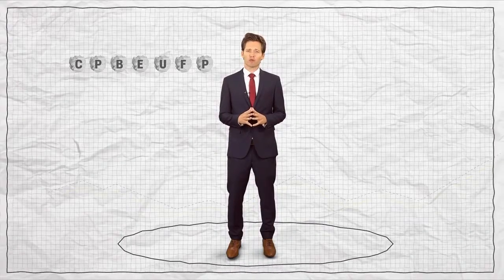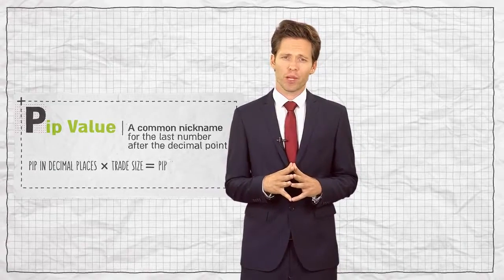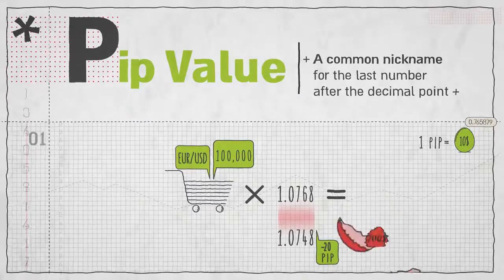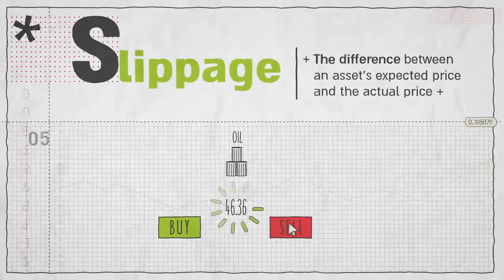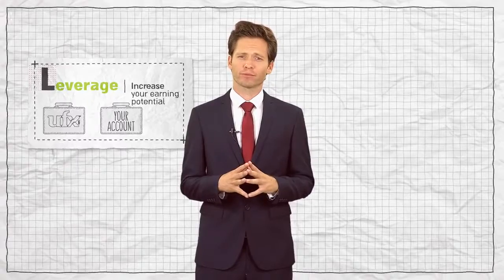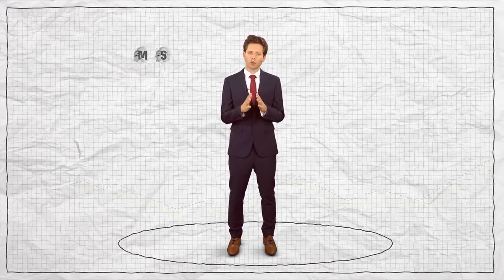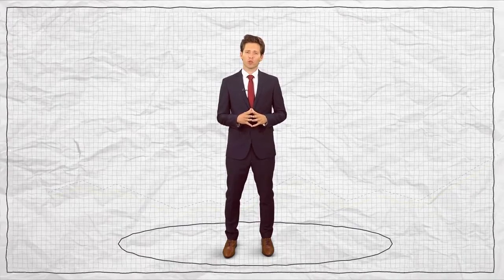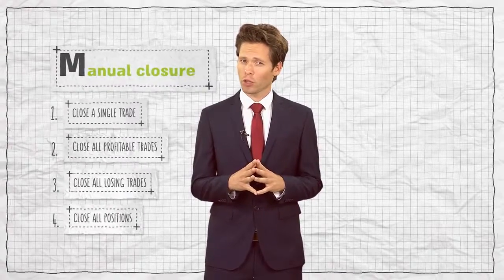Risk Management with UFX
Strategia di Trading Forex-Indici-Azioni GRATUITA e COMPLETA - VideoCorso
Strategia di Trading utilizzabile su Forex, Indici, Azioni senza alcun problema.
Si tratta delle onde di Wolfe, strategia valida da oltre 50 anni che però in pochi conoscono effettivamente. In questo video ti aggiungo qualche accortezza data da anni di studio (non solo miei), di trader internazionali.
Strategia di trading per il Forex
Strategie Trading Forex Intraday EUR USD
Strategia Trading sul forex | Price Action 4H chart
Strategie di Hedging sul Forex
Trading Forex SERIO e Professionale Giorno per Giorno
Strategia di trading Camelback su Forex
Una tecnica efficace per il trading intraday
Strategia di Trading DAX30 e UK100 (indici) EFFICACE e SEMPLICE - GRATIS
Strategie bande di bollinger e supertrend forex e indici
Trading in Real - Strategia in Hedging (Copertura) - Corso Forex Avanzato
Strategia Trading Vincente Forex e Opzioni Binarie
Strategia Trading Forex: Correlazione Eur/Gbp vs Gbp/Usd - Video Promozionale
Strategie di Trading di Forex Scalping NON Direzionale
Strategie multiday sul Forex con le candele Heikin-Ashi
Strategia di Trading Matematica Automatica
Rob Hoffman a ITForum: le mie strategie di trading
Strategia di trading su Forex e azionario #2
Strategia di trading su Forex e azionario
Dimostrazione dell'uso della tecnica SUPRES
Strategie di Trading: Money Management
Trading Forex Strategia Semplice a Roma GRATIS
Strategie di trading forex
Video Strategia Forex Trading Online Italiano [GUIDA]
Strategia di trading
STRATEGIE VINCENTI INTRADAY E MULTIDAY SU AZIONI, FUTURES E FOREX
Strategie di trading e analisi forex 14-18 novembre
Come Investono i Ricchi? Vivere di Rendita con la Strategia PEM
Strategie di Trading con Le Candele Heikin Ashi
Strategie di Trading Opzioni Binarie e Forex - Testimonianza Allievo Giuseppe
Strategia Forex News Non Farm Payrolls
Corso Di Trading Intraday Sul Forex Con La Strategia F.T.W.
Semplice Strategia Forex We-Point
FXCM - LA STRATEGIA LONG TERM DI PFX
Analisi e Strategia Forex Direzionale Price Action e Trading Non Direzionale
Strategie di Trading. Formazione e Corsi Forex
10 MODI SOLDI ON LINE
Come fare Soldi Online Da Casa 2017 con Metodo di Guadagno
5 modi sicuri per guadagnare soldi online - testati da me
Come fare soldi veloci online!
Come guadagnare 18 euro all' ora fare soldi online YouTubevia torchbrowser com
Guadagnare soldi online 2017 - Guadagnare online con pc o smartphone
$$ COME GUADAGNARE SOLDI ONLINE [METODO FUNZIONANTE] $$
Come fare soldi: ecco le 10 fregature da evitare!
Come guadagnare soldi online senza fregatura! [1 Parte!]
Fare Soldi Online 2017 - modi più semplici per rendere $ 1000 Ora
Come guadagnare online con i sondaggi - Come fare soldi online
Come guadagnare soldi con internet (da casa con il pc) 2016 [1 PARTE]
Tutorial - Come guadagnare soldi GRATIS ONLINE! In POCHI passi Binbox.io
Come guadagnare soldi online?
Fare soldi online seriamente e guadagnare diventando ricchi
Come Fare Soldi Online in Modo Sicuro
glitch come fare soldi infiniti su gta 5 online
gta5 come fare soldi online
Come guadagnare soldi online: MY 24 HOUR INCOME
Come Fare Soldi online - I diversi metodi + Ebook gratis
Guadagnare online: ecco come fare soldi con il tuo blog!
Come Guadagnare Soldi Velocemente - Spiegato come guadagnare soldi velocemente da casa su internet
Come fare soldi su internet e guadagnare online o grazie a internet - Parte 1 - Marketing
COME FARE SOLDI DA CASA CON IL PC
Come fare soldi infiniti NO GLITCH/BUG GTA 5 ONLINE per tutte le patch speciale 10 iscritti
COME GUADAGNARE BITCOIN 2017 - fare soldi online genesis-mining-italia
COME FARE TANTI SOLDI ONLINE? TI SVELO GRATIS LA MIA STRATEGIA REDDITIZIA PER GUADAGNARE DA CASA
Come guadagnare soldi online con un Social Network - Presentazione italiano - Melchionda Network
GUADAGNARE SOLDI VELOCI GTA 5 ONLINE! (FUNZIONA!)
Come fare soldi e guadagnare online seriamente
TUTORIAL GETMYADS-GUADAGNARE SOLDI ONLINE FACILI
coppie di valute Forex
Forex trading Robot - Best Forex Robot to Make Big Profits
100% FREE FOREX ROBOT, Easy to Use, NO LOSS
Trading robot e il nuovo trading system Jump
migliore piattaforma per il forex trading - partecipa una ri
TRADING LIVE CON IL FOREX
OPZIONI BINARIE individuare punto migliore di inversione trend 11/ 8 / 014
TRADING LIVE CON AZIONI E INDICI
Trading Online & Opzioni: Videocorso Pratico
«OPZIONI BINARIE» - Il modo più semplice per fare €€€ in 60 sec.